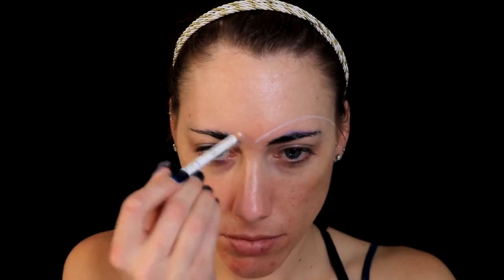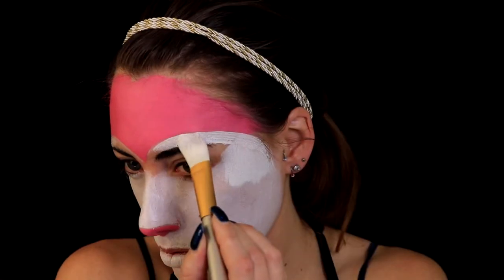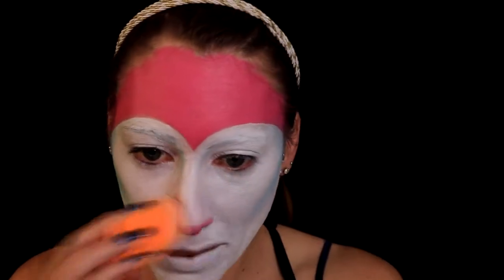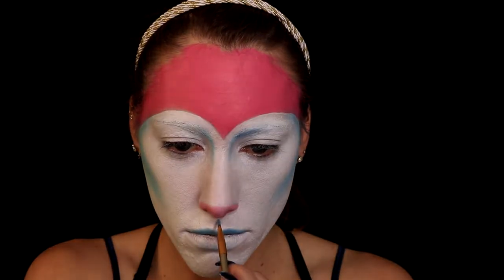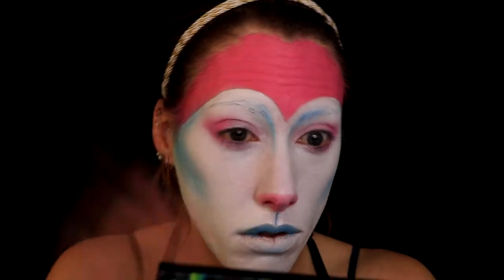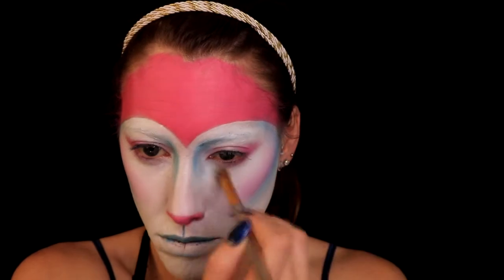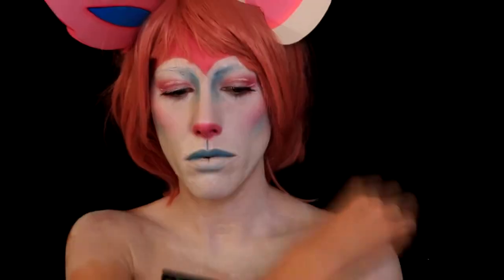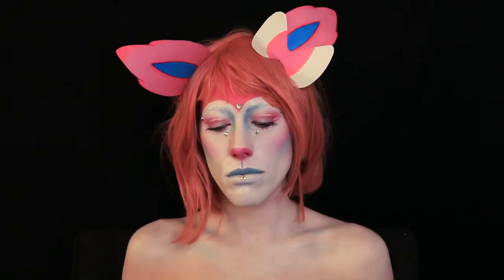SYLVEON COSPLAY MAKEUP TUTORIAL!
Welcome Maotrons! Today I decided to try and do a Pokemon look and I chose to do Sylveon. Haha. I hope you like it and if you would like to see any other Pokemon looks let me know!

-Mehron aqua paint in light pink, light blue, and white
-Clown White cream paint from Makeup Forever
-Urban Decay Electric Pallet (light blue and hot pink)
-Setting powder
-Craft Gems
-Elmers glue stick
-White eyeliner
-White liquid eyeliner